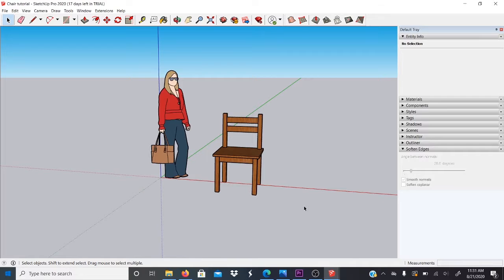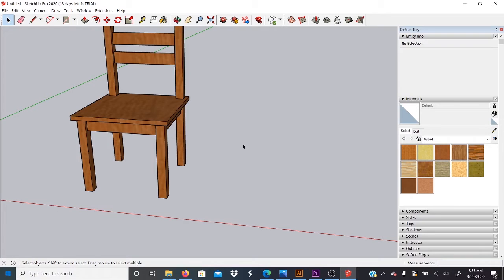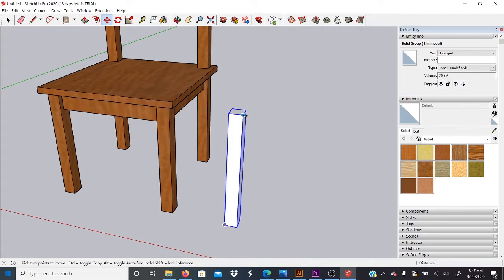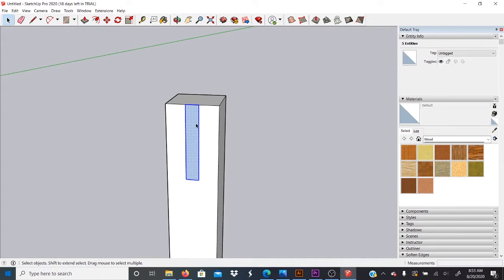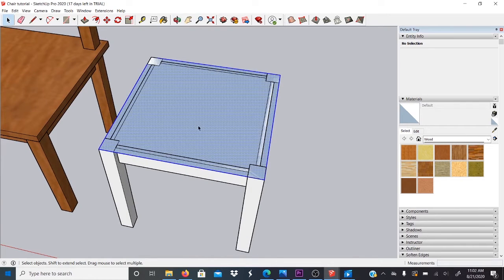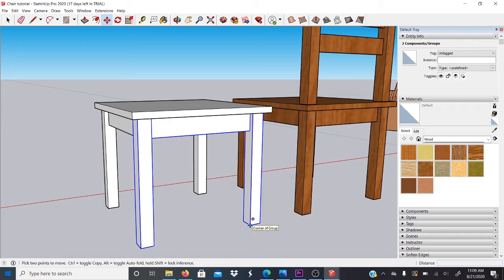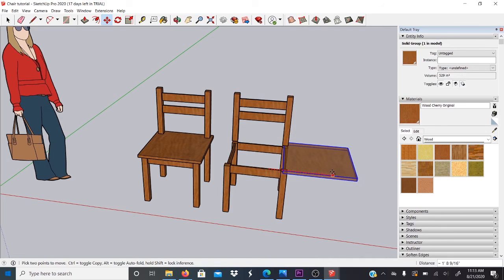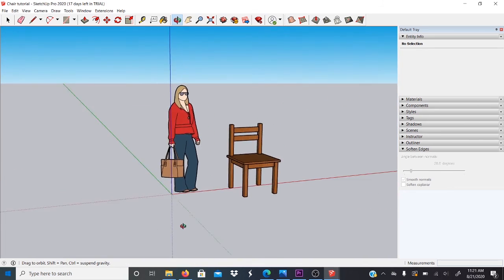Sketchup Basics - Chair Tutorial